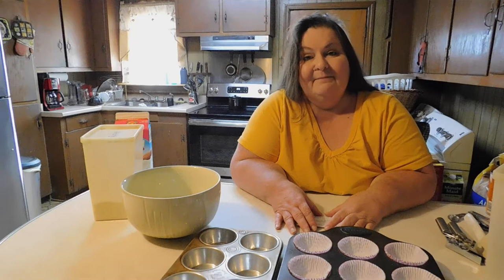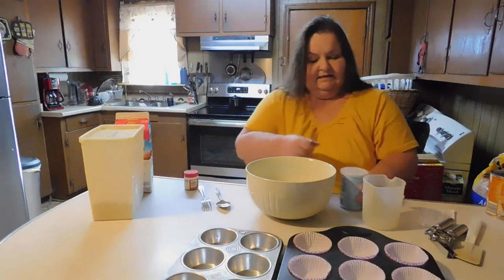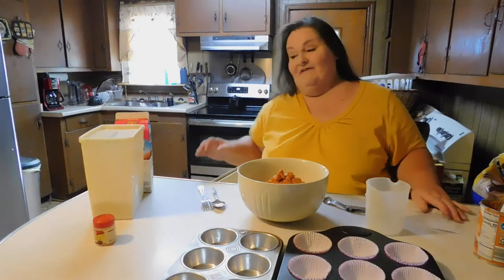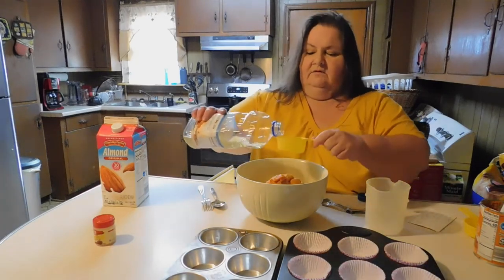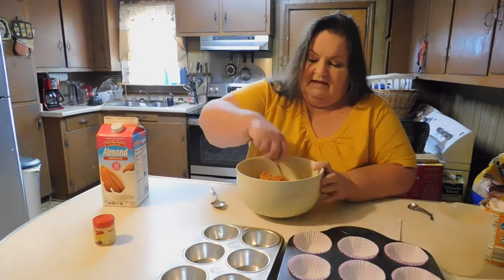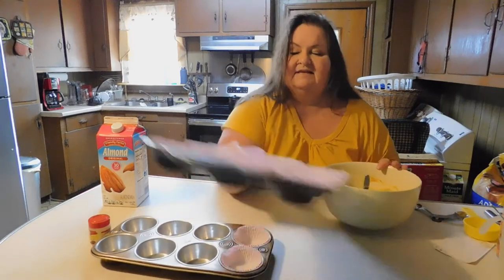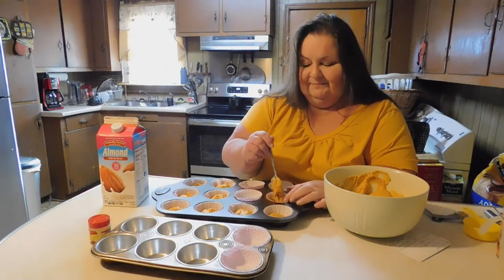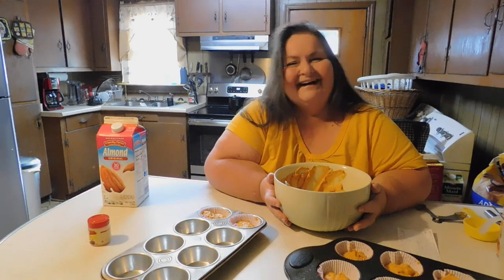YC bakes Pumpkin Muffins